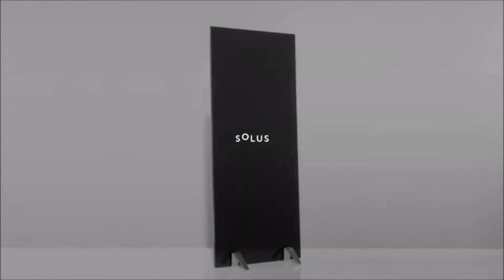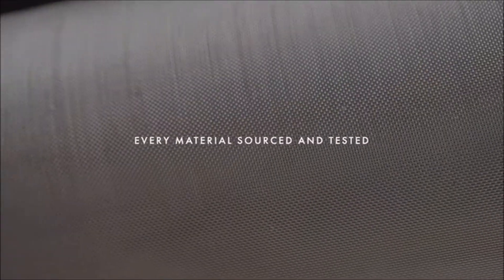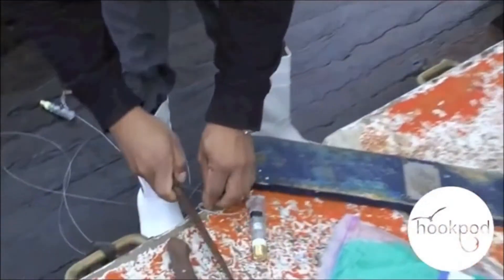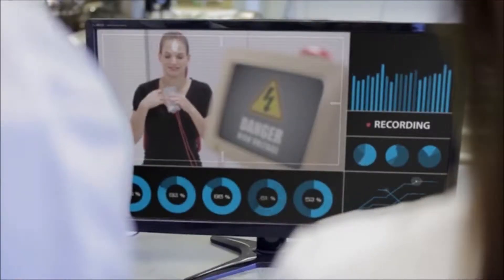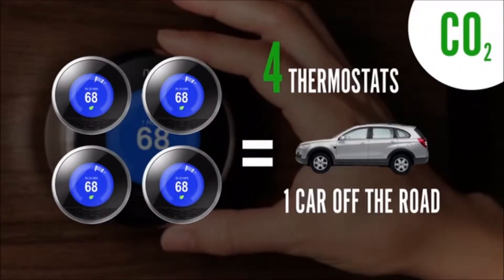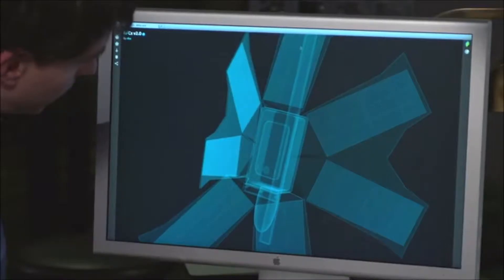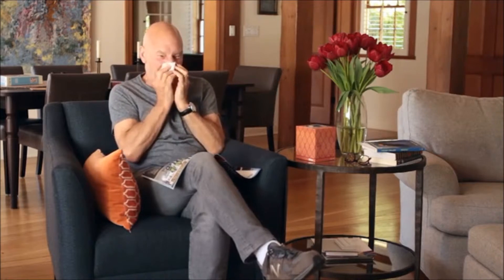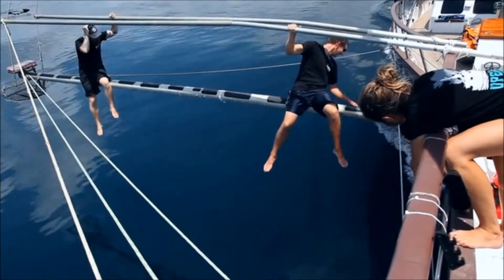AWESOME TECH TO HELP THE ENVIRONMENT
Today we bring you a video where tech has been used - or is proposed to be used - to help the environment. There's clearly some excellent work being done out there for a worthy cause, and there's a special guest appearance on behalf of the team behind SnotBot (it's worth watching!). This video features: